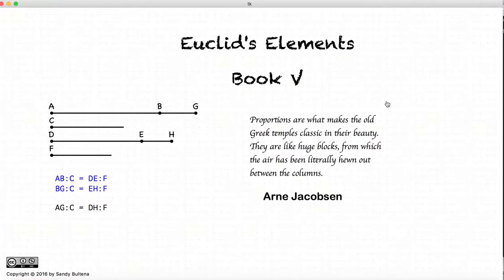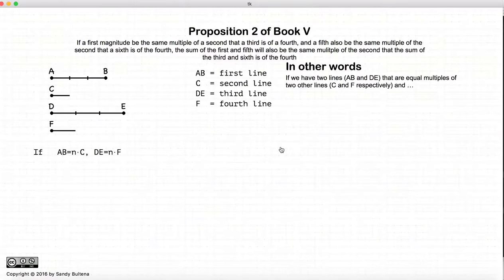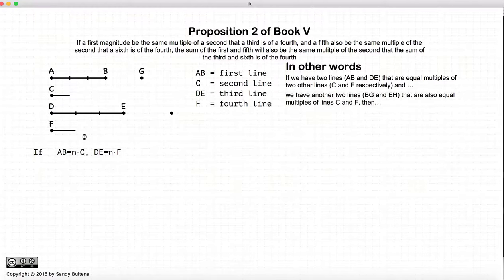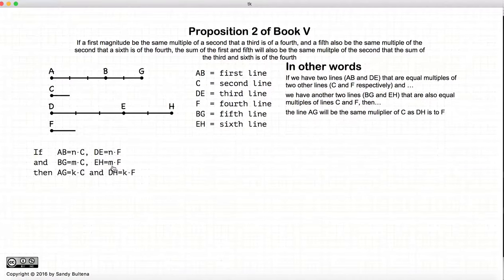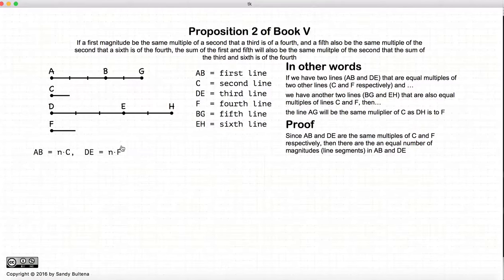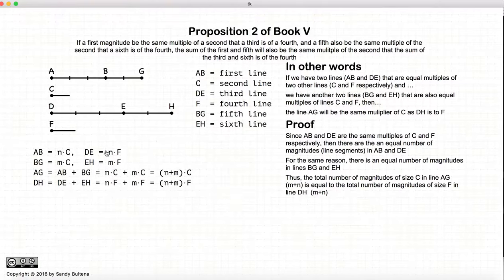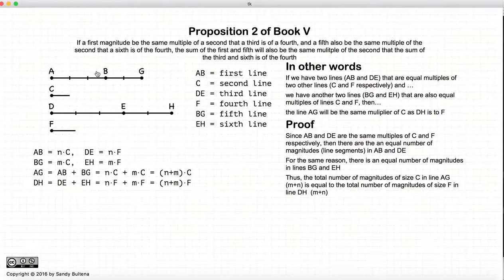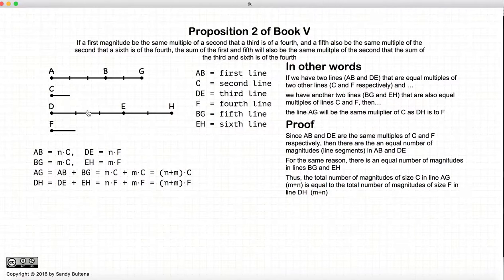Euclid's Elements Book 5 - Proposition 2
If A = nC, B = mC and D = nC, E=mC, then
A+B = kC and D+E = kC